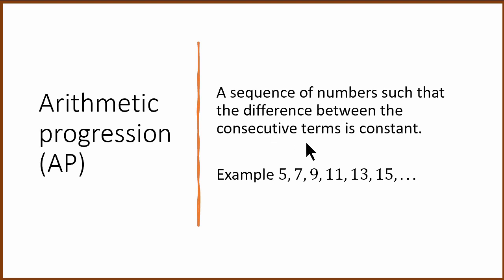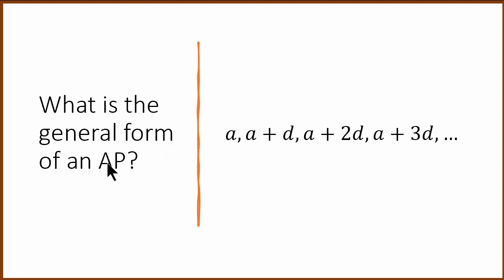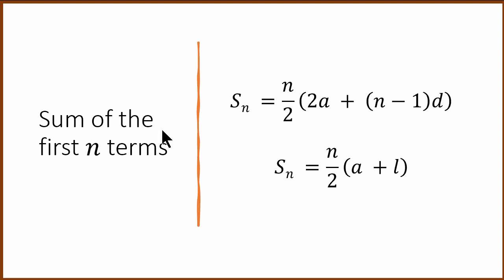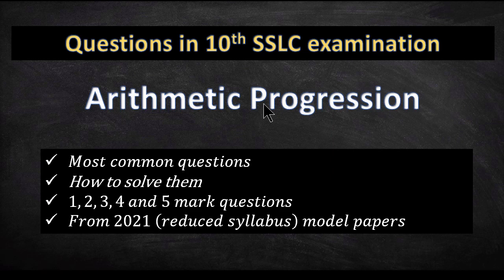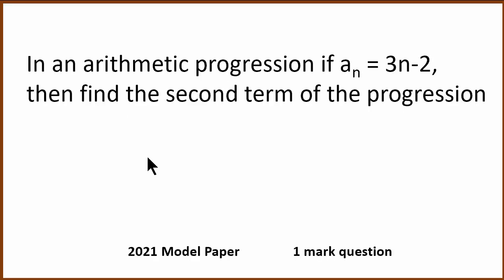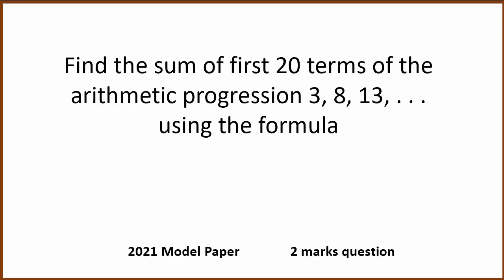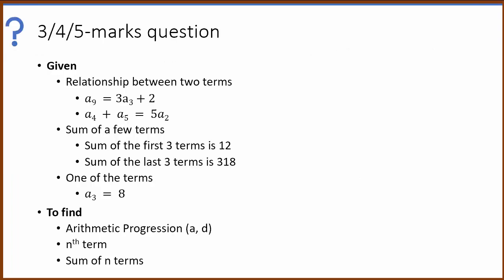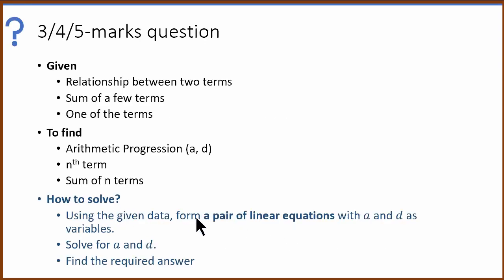Arithmetic Progression: Summary and types of exam questions | In English | Karnataka 10th maths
In this video, learn the key concepts and formulas of the Arithmetic Progression chapter. In addition, learn the type of 1, 2, 3, 4, and 5 mark questions in the board exam and how to solve them.

Chapters
0:00 Introduction
2:27 Nth term formula
3:00 Sum of N terms
4:48 1-mark questions
6:39 2-mark questions
7:59 3,4,5-mark questions